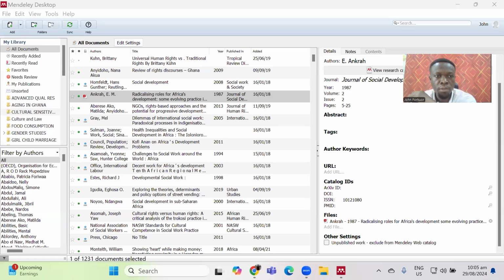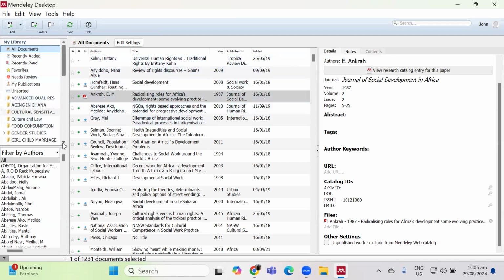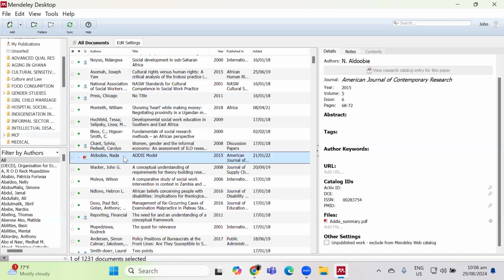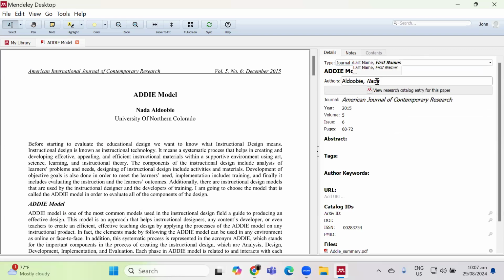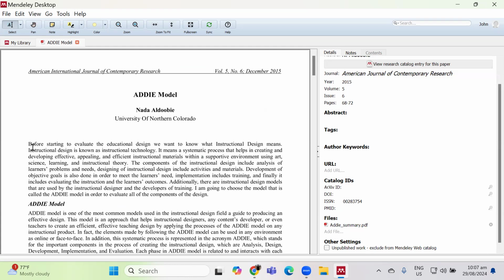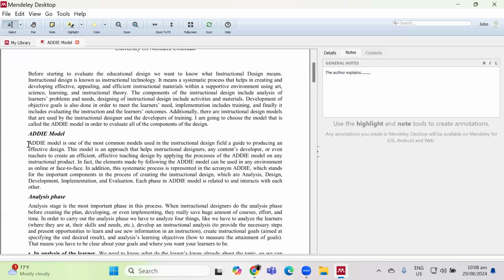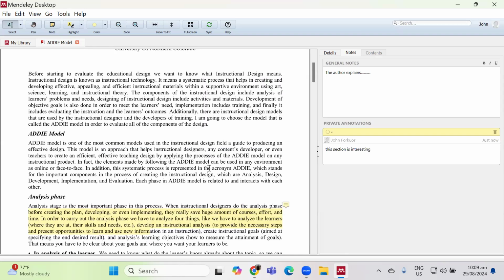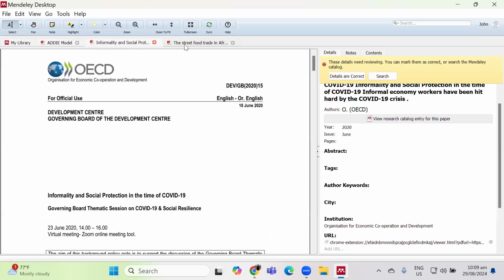Short demonstration on Mendeley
This is a quick introduction to the Mendeley interface